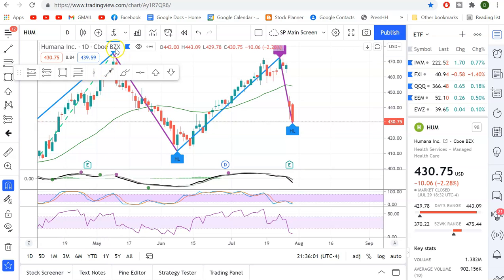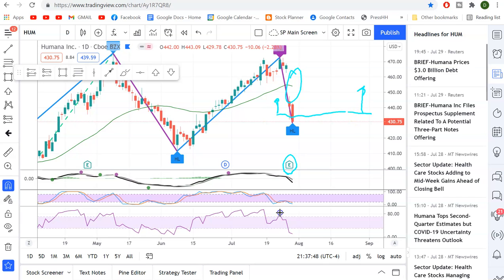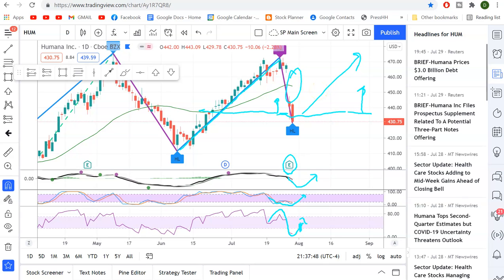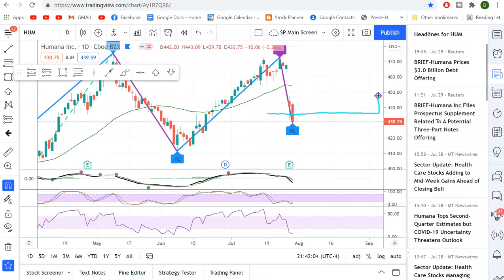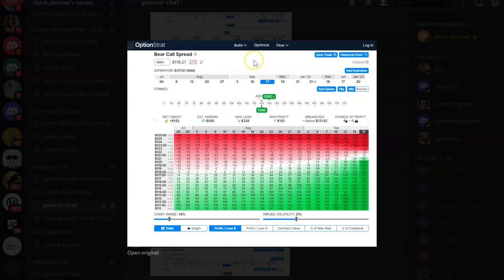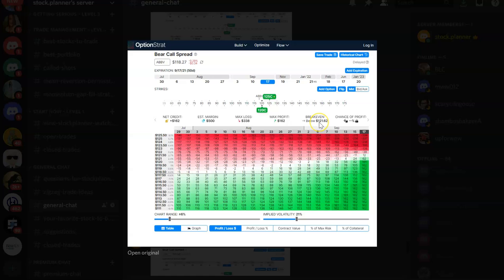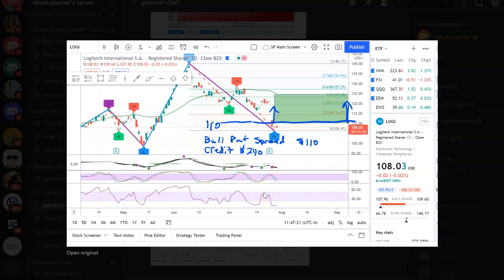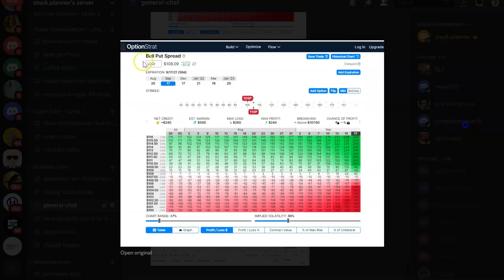Traded $ADX $LOGI $HUM $ABBV using Options